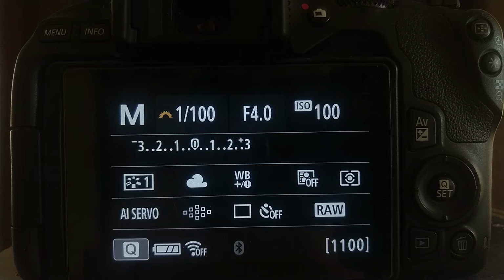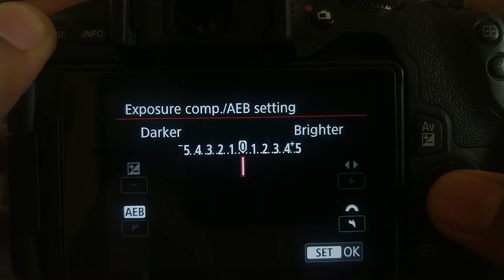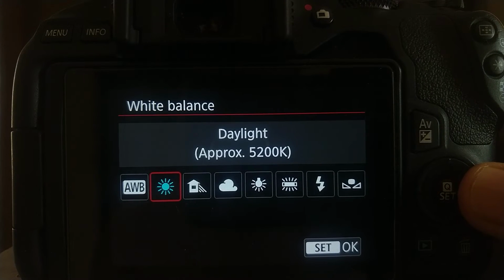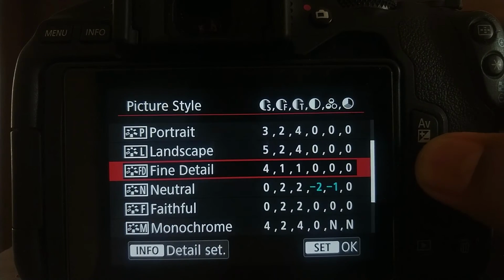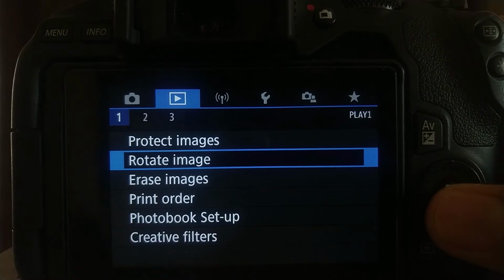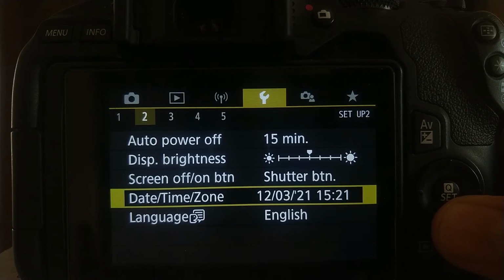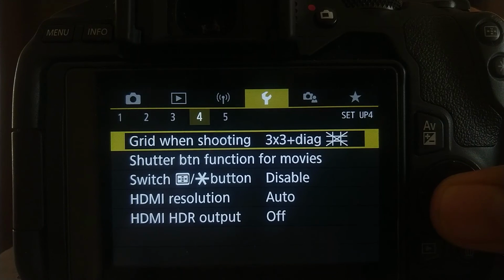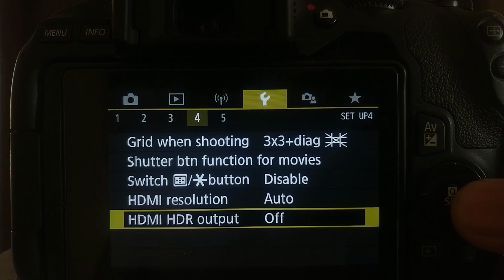Professional Camera Settings for the Creative Process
Gears I use (Global Region):
Camera I use
Primary Mic I use
Secondary Mic I use
50mm f/1.8
24mm f/2.8

Gears I use (India Only):
Camera I use
50mm f/1.8
24mm f/2.8